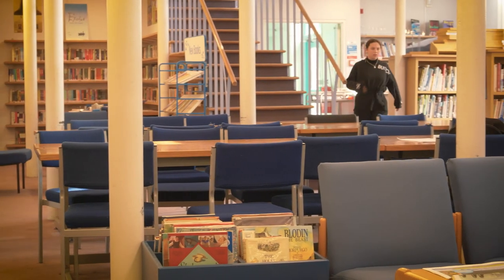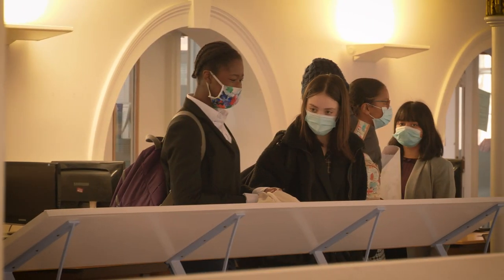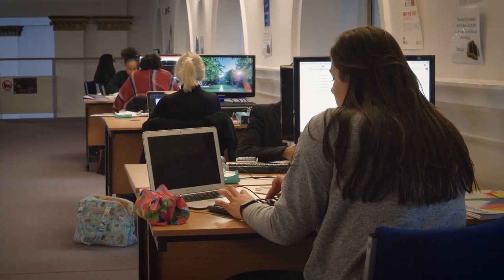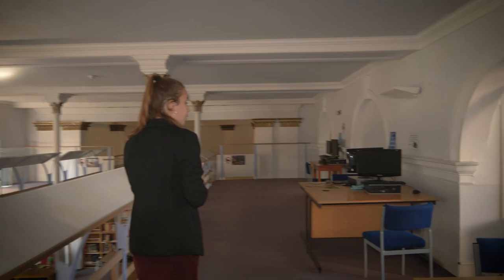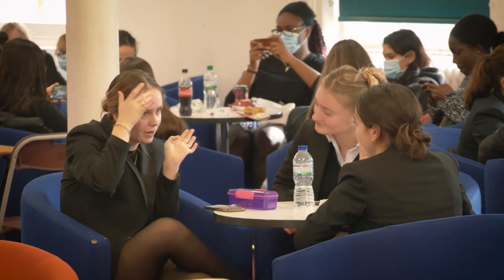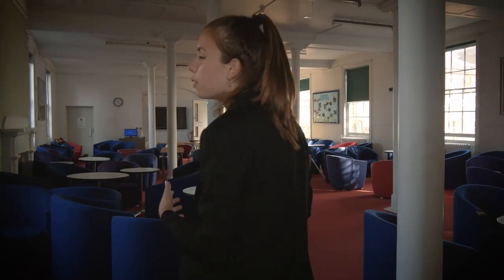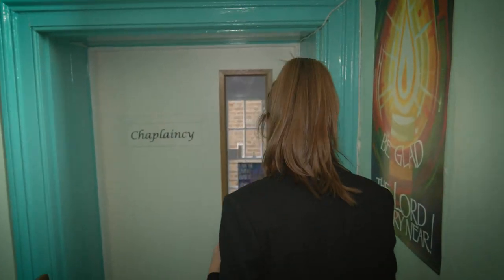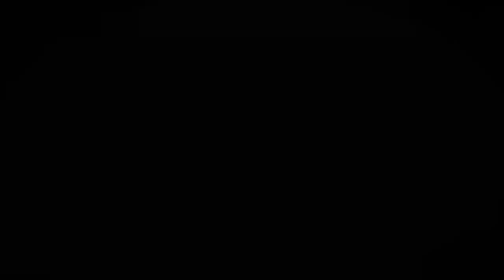Virtual Tour | The Sixth at Gumley House School FCJ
As Open Days are temporarily off the cards in person, in this video Neve will show you around The Sixth building.

Made for Gumley House School FCJ's Sixth Form Open Day celebration on Thursday 12th November 2020.